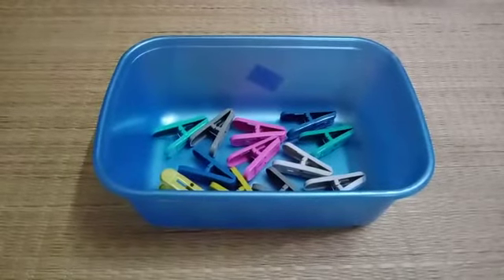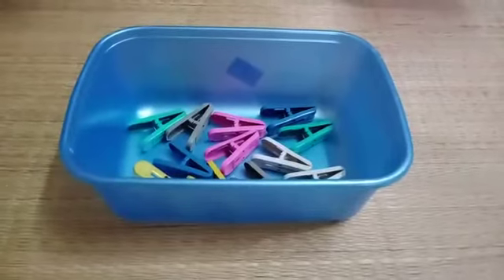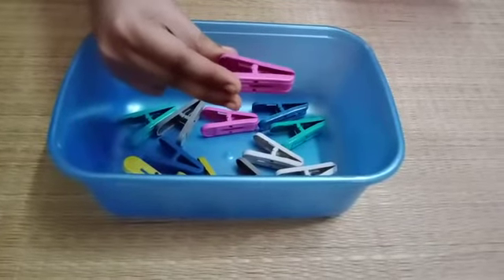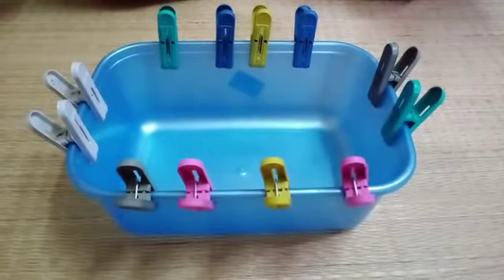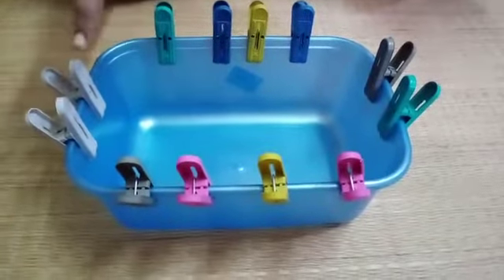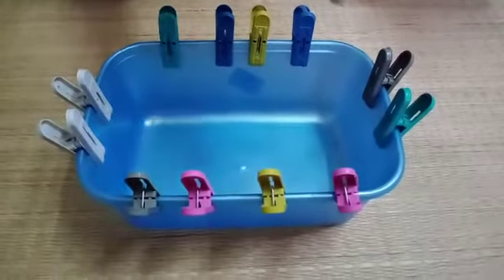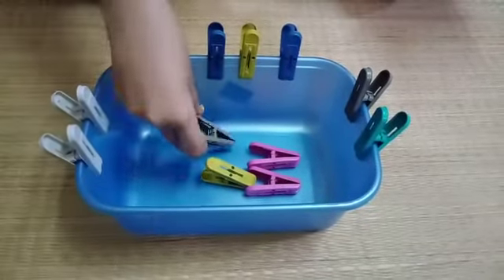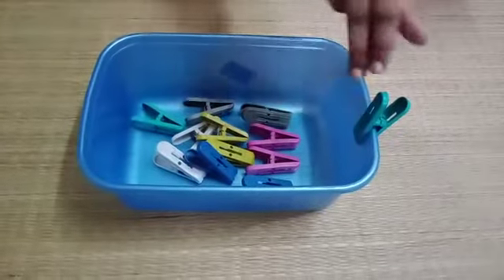Montessori 1 - EPL ( Exercise of Practical life [ Fine motor skill ] )